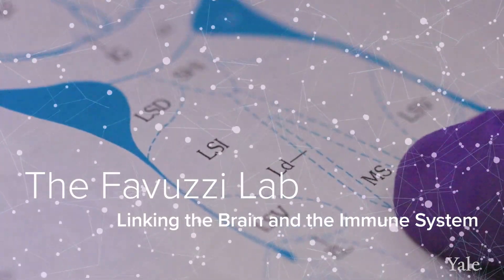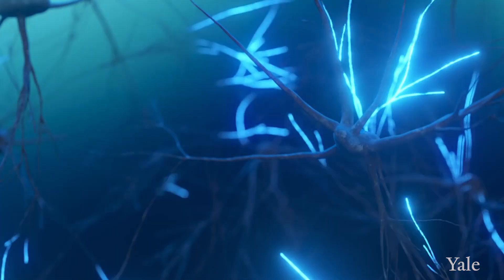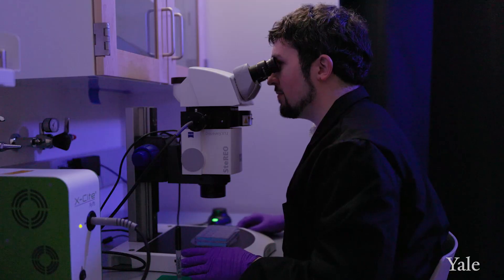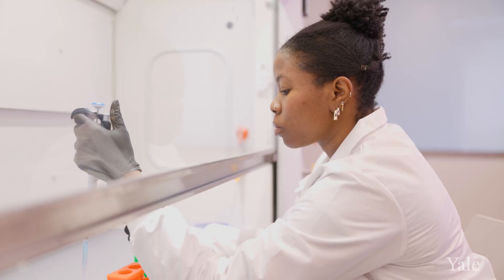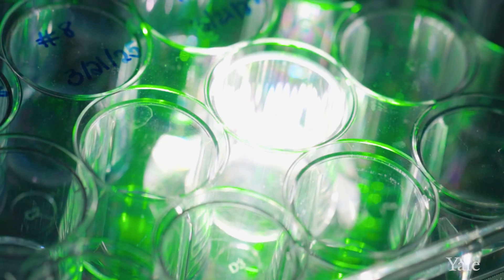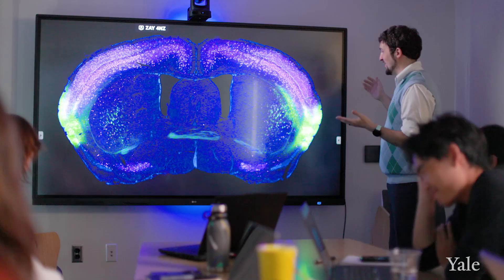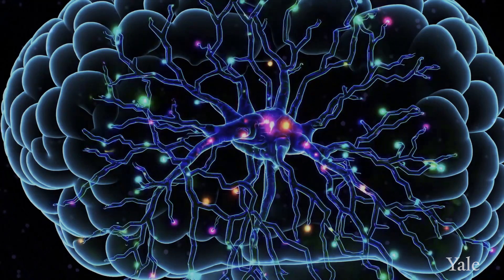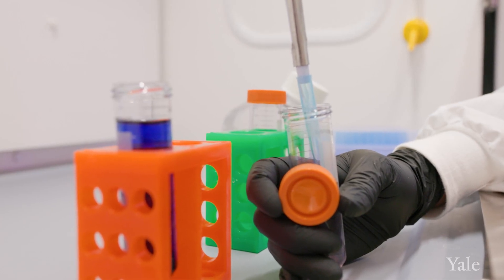Neuroscience, Immunology, & Cortical Circuits - The Favuzzi Lab at Yale School of Medicine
Growing evidence indicates that there is bidirectional communication between the brain and the immune system. Positioned at the crossroads of neuroscience, immunology, and developmental neurobiology, the Favuzzi lab aims to uncover the ‘neuroscience of immune responses’ from encoding mechanisms to pathology. One of their key research areas is investigating how immune information is encoded within cortical circuits. Another significant research focus is identifying the fundamental biological mechanisms underlying brain and behavioral disorders influenced by immune challenges. Additionally, they plan to explore the role of immune cells in modulating neuronal activity and behavior, but this research direction is not active yet. Their research is question-driven, not technique-driven. We address our research questions using multi-level approaches that bridge molecular, cellular, and imaging techniques with behavior. They combine molecular approaches (e.g. spatial transcriptomics), in vivo two-photon structural and functional imaging, chemogenetics, and modern viral and transgenic tools.

0:00 The Favuzzi Lab
0:29 What are they studying?
1:08 How are they studying it?
2:46 Where might this research lead?